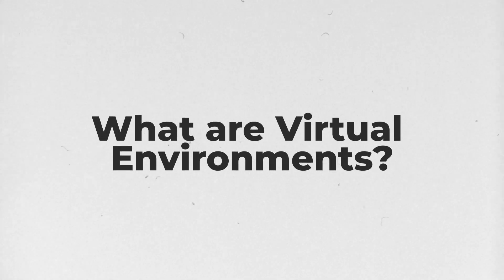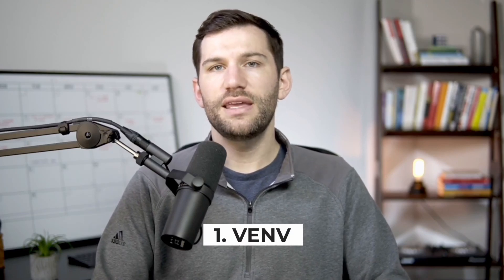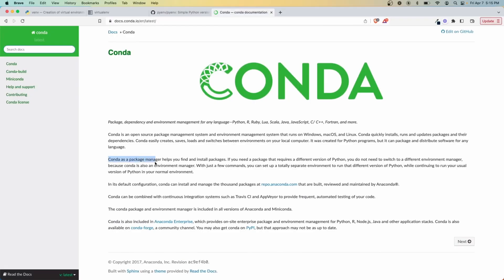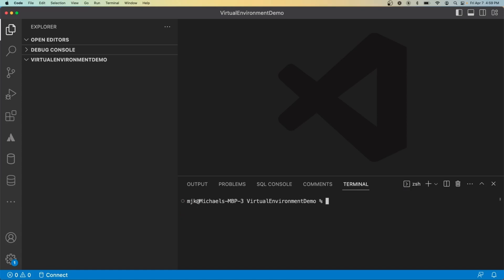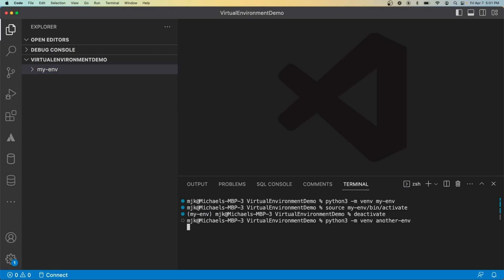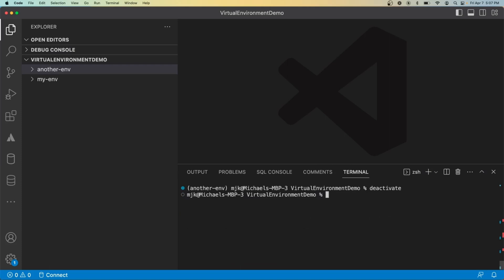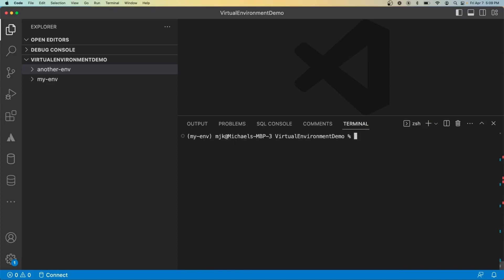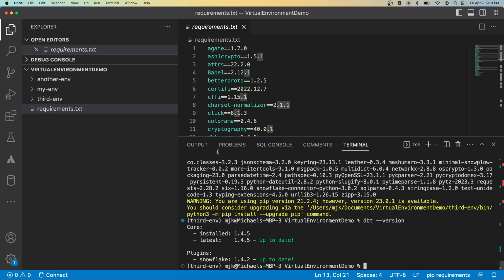The Importance of Virtual Environments for Data Engineers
Many data tools today are code based and built on top of python.

And while you don't have to be a python wizard what, it does mean is you'll need to get comfortable building and maintaining python style projects.

One critical best practice you'll need to understand is using virtual environments.

So in this video we'll talk about:
- What virtual environments are
- Why they're important as data engineers
- How you can create one to share with the rest of your team

Timestamps:
0:00 Intro
0:21 What are Virtual Environments?
1:25 Common Tools to Use
3:01 Create a Virtual Environment
6:12 Export & Share Dependencies